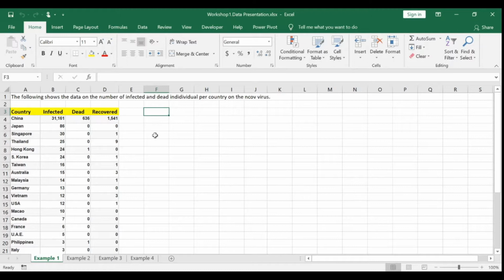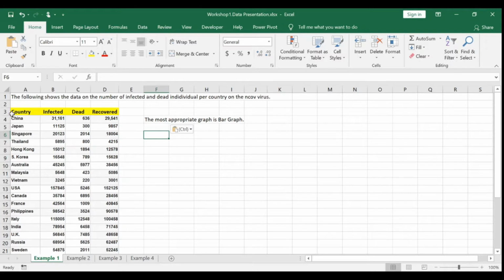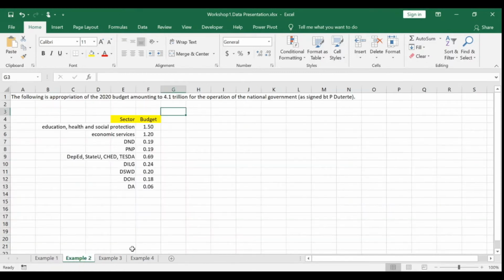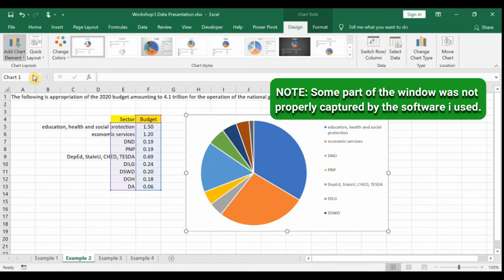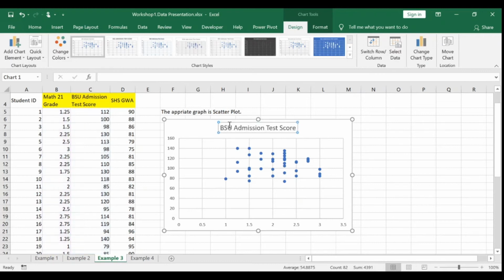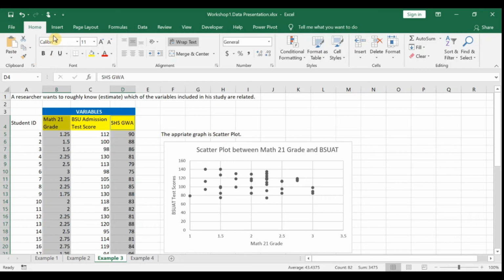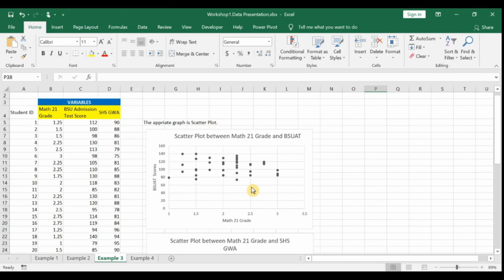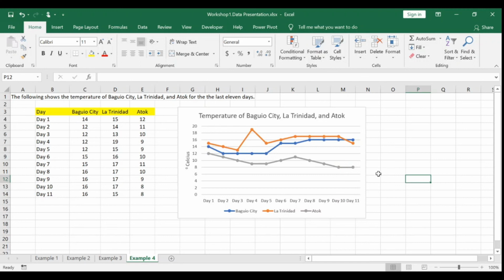How to make Graphs in Excel | Statistics for Beginners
This is a presentation on using Microsoft Excel to create the different graphs/charts such as bar graphs, line graphs, and pie graphs.